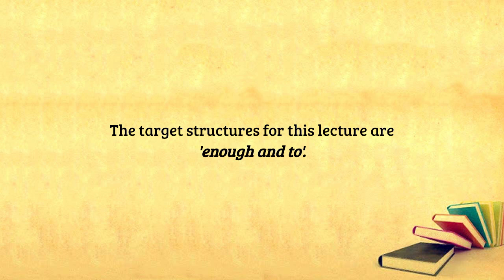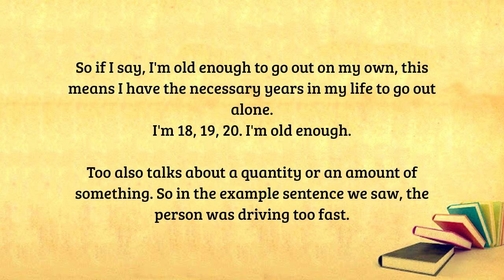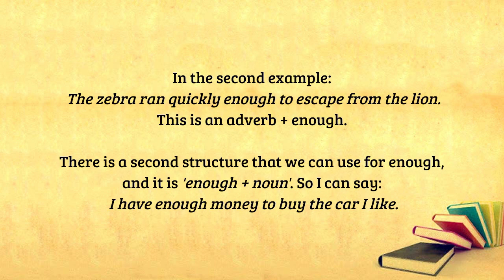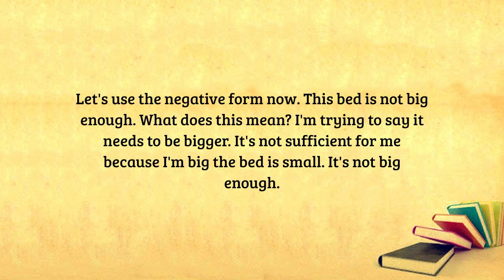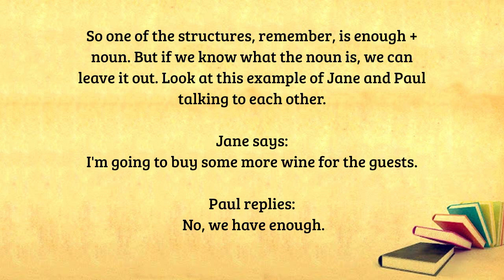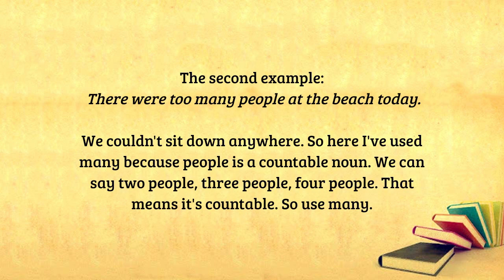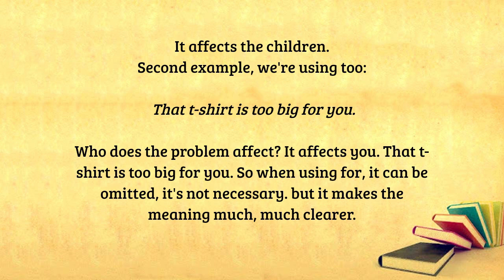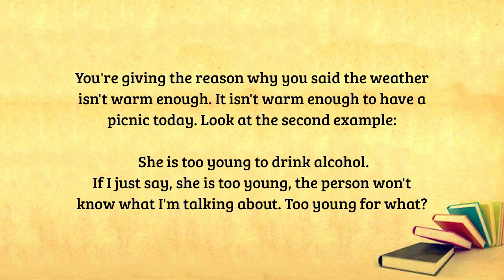Mastering Enough and Too in English Grammar | BoostYourEnglishListening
Introduction:
Welcome back to "Boost Your English Listening" ! Today, we're exploring an important aspect of English grammar: "Enough and Too". Understanding how to use these words correctly is essential for clear communication and expressing adequacy or excessiveness.

Structure:
Let's start with the basics! "Enough" is used to indicate sufficiency or adequacy, while "Too" signifies excessiveness or more than necessary. Understanding their placement and usage in sentences is crucial for conveying your intended meaning accurately.

Note:
It's important to pay attention to the context when using "Enough and Too". While "Enough" implies satisfaction or adequacy, "Too" indicates a negative consequence of excessiveness. Understanding these nuances will help you use them effectively in various situations.

Conclusion:
Congratulations! You now have a solid understanding of the structure and usage of "Enough and Too" in English grammar. Remember to use them appropriately to convey adequacy or excessiveness in your conversations. Happy learning!